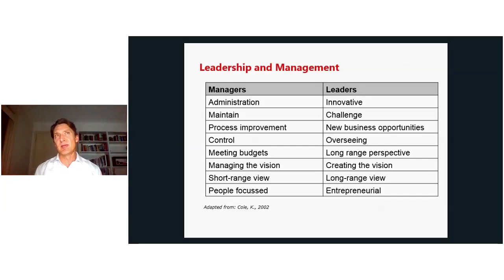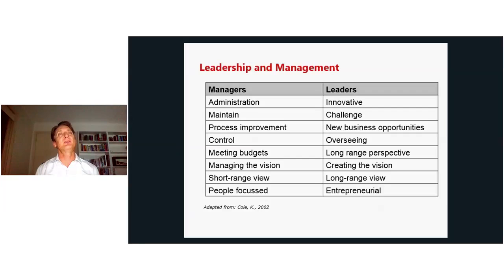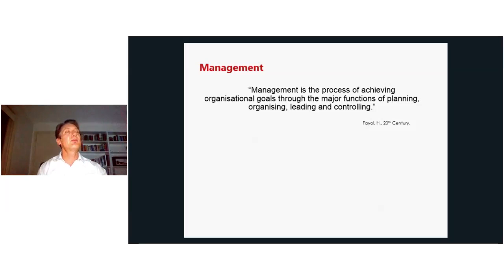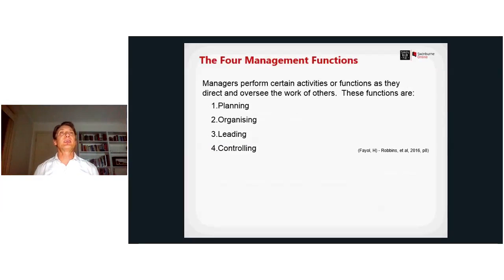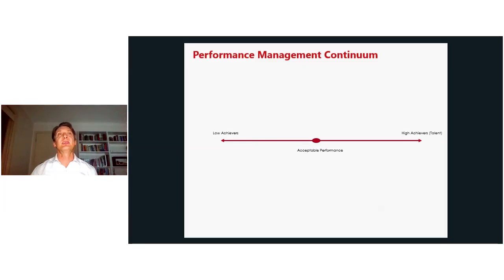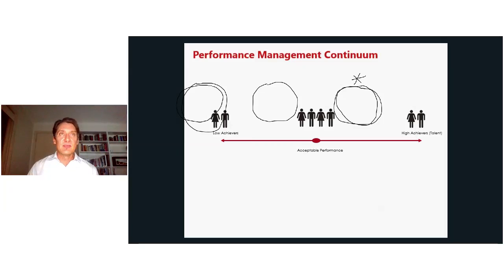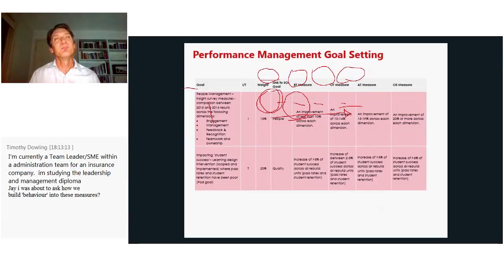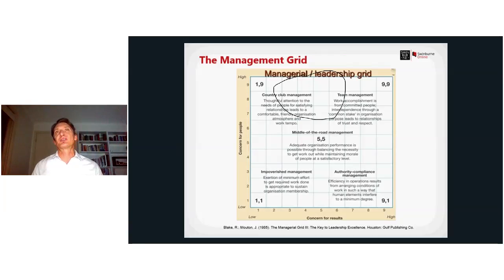How to Become a Great Leader | Swinburne Online